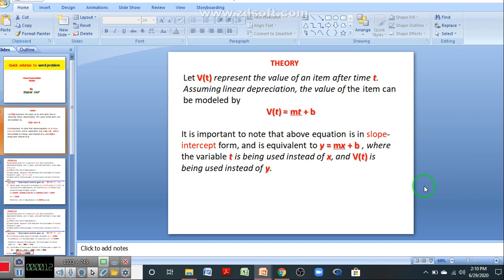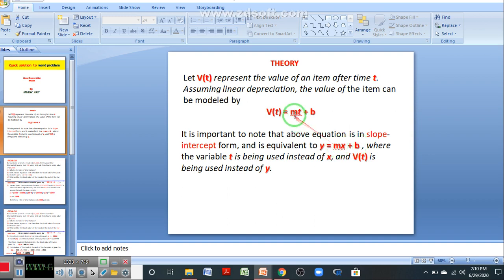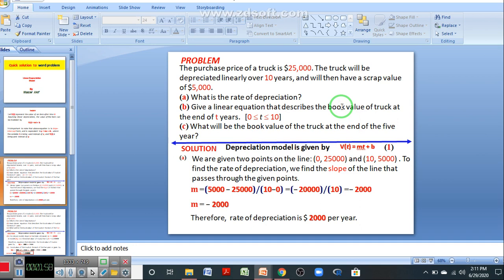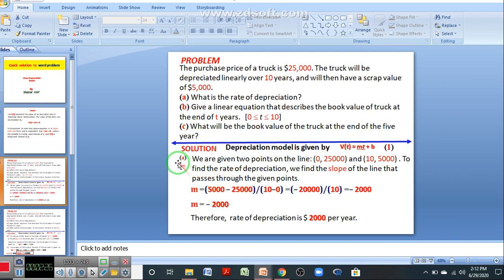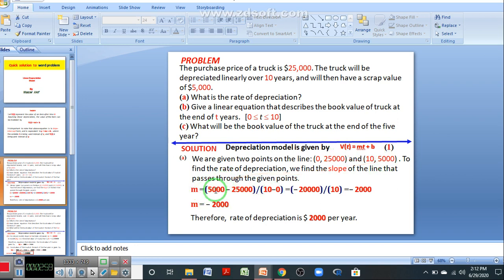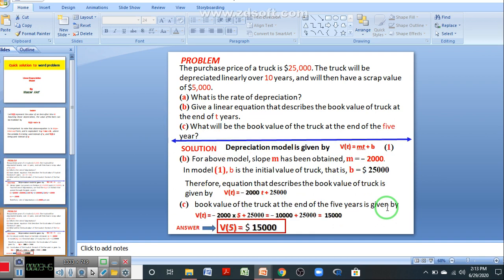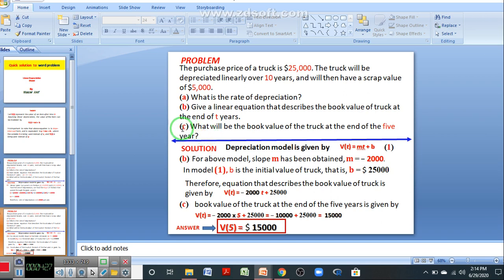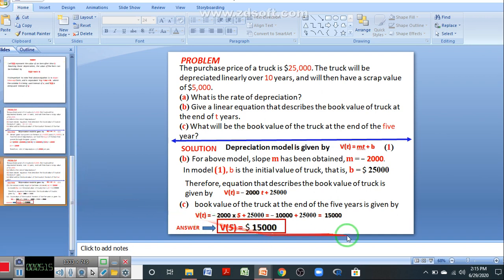LINEAR DEPRECIATION MODEL